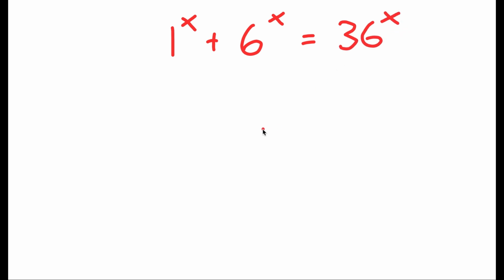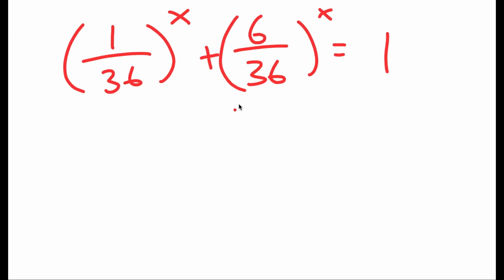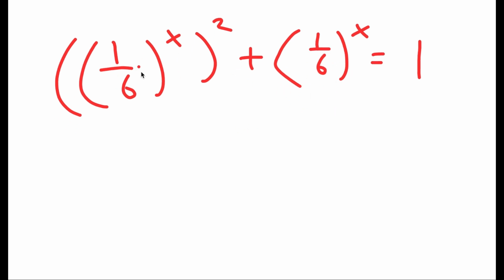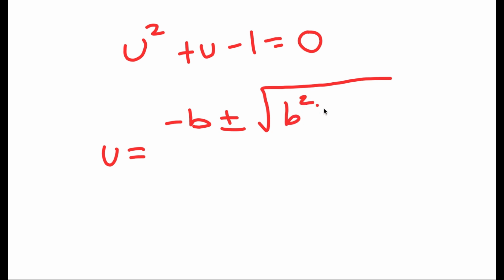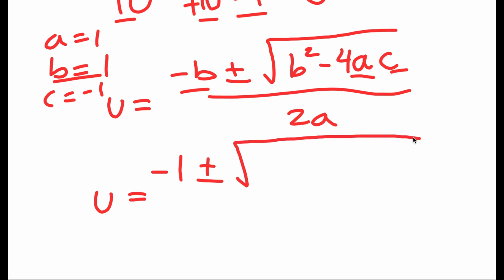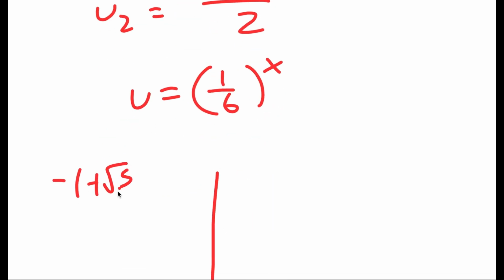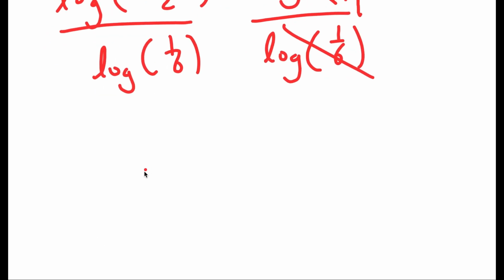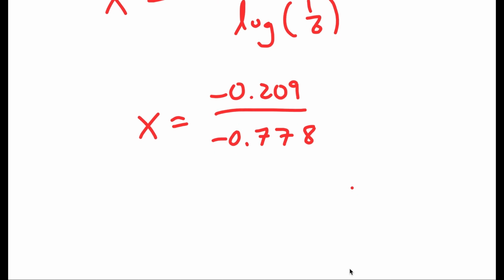A Simple Problem Thats Not So Simple | A Nice Exponential Equation